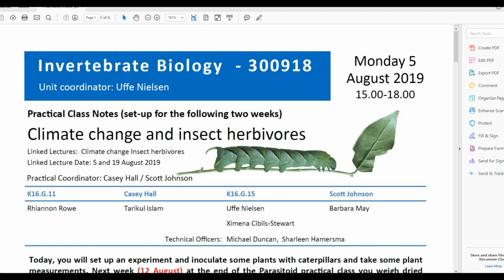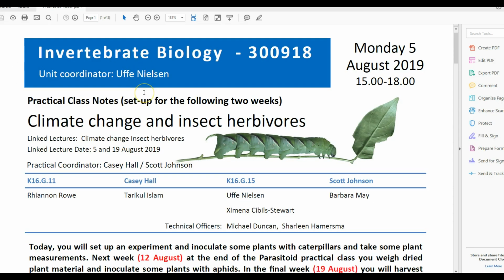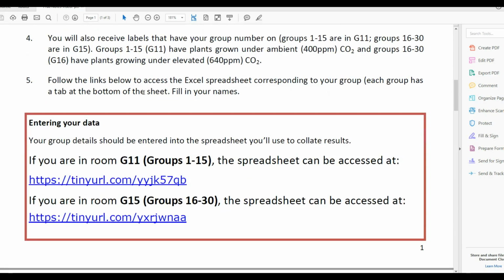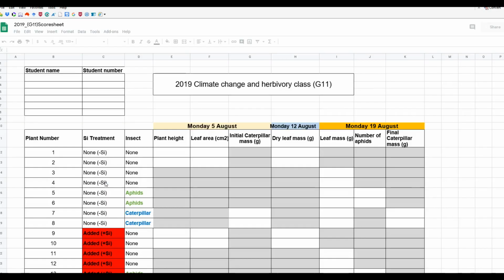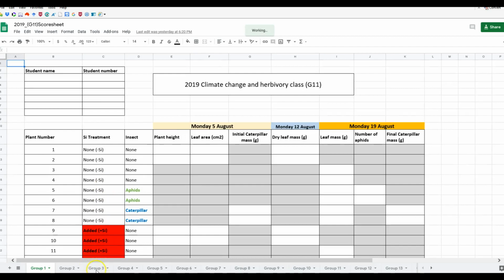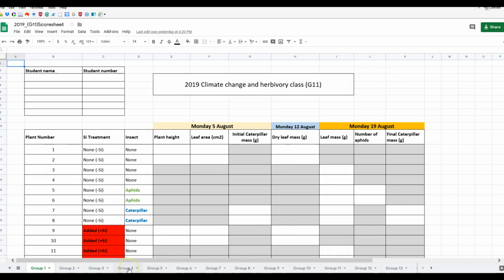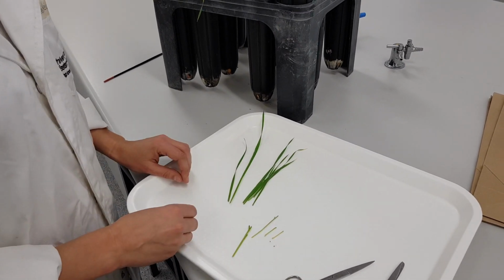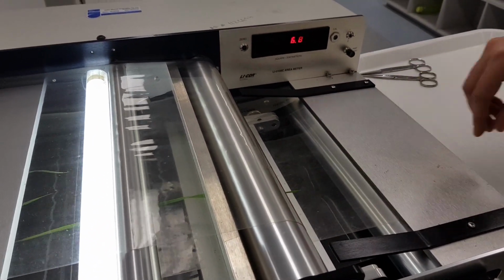Invertebrate Biology, Western Sydney University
This video describes what you'll do in the first practical class involving climate change and insect herbivores